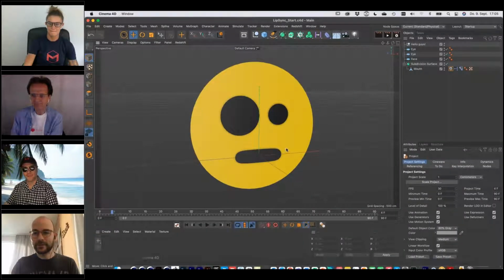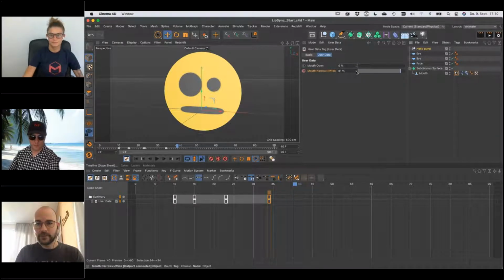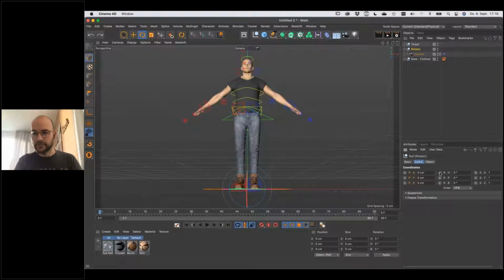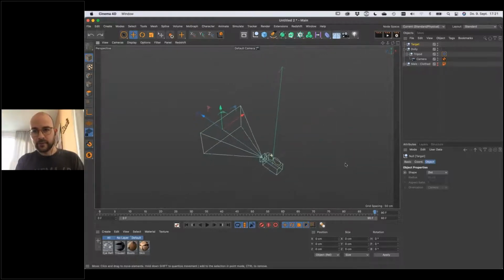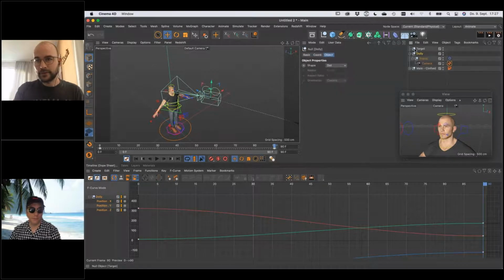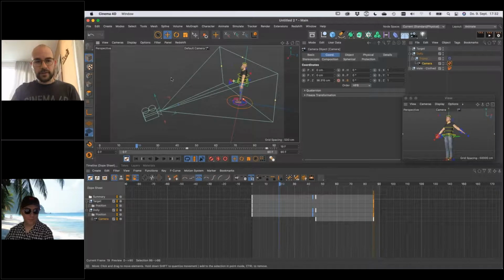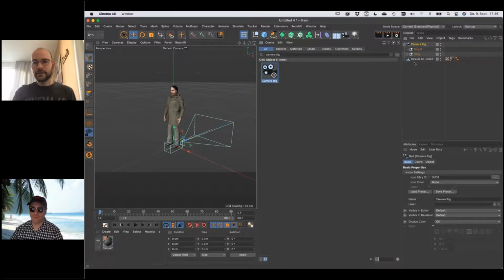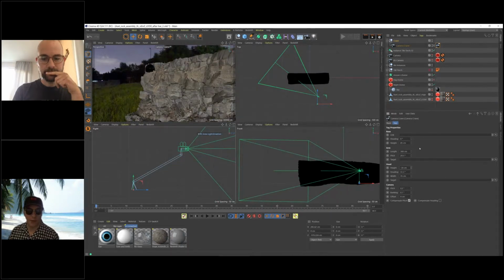AskTheTrainer September 9th 2021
Join the Maxon Training Team every 2nd and 4th Thursday of each month at 8AM Pacific as they spend an hour answering live questions on Cinema 4D, Redshift and Red Giant, and (hopefully!) provide solutions to your creative conundrums.

00:00:00 Intro
00:02:45 Lip-Sync-Easy
00:09:35 Camera Movement
00:15:25 Jonas' Camera Rig
00:21:15 Q Camera move with mouse
00:24:35 Keyframes: Linear, Spline and Step
00:25:35 Key Frame default
00:26:40 Selected keys: Attribute Man
00:27:30 Cam path discussion
00:28:45 Dutch Angle
00:35:15 Q Cryptomatte single OBJ
00:36:50 Camera Morph
00:39:05 Camera Crane
00:41:30 Q Individual Icon
00:42:10 Outro